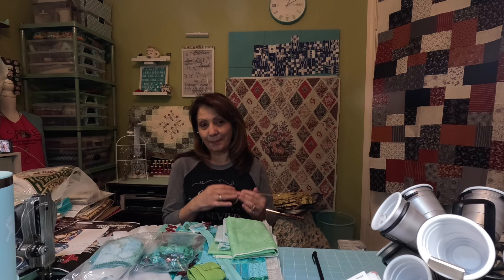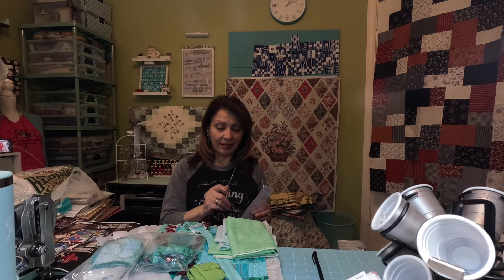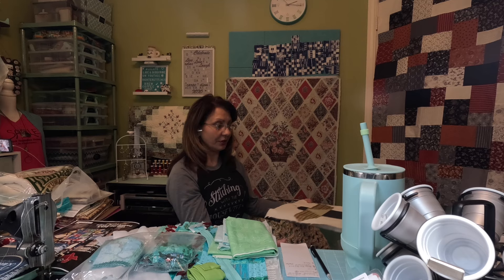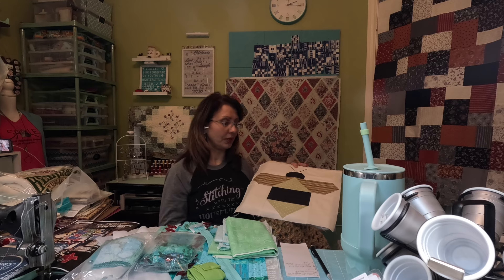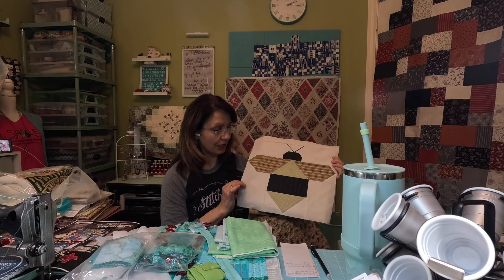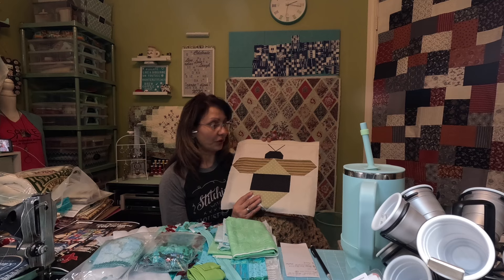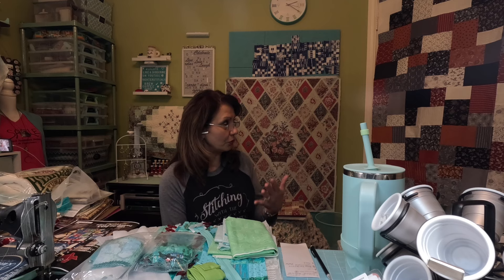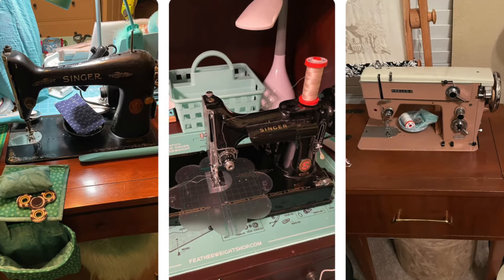My first quilt tube!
I decided to seperate my sewing and Quilting projects from all the other Flosstube videos.  This is my first Quiltube where I share how I got started in this craft and share my most recent projects i'd like to focus on this year in 2024.  Of course I'll most likely squirrel like with anything else I do but thought it would be good to share a few of my crafts seperatly.